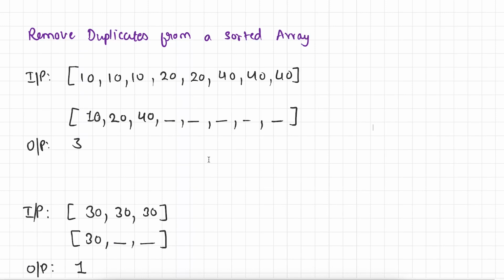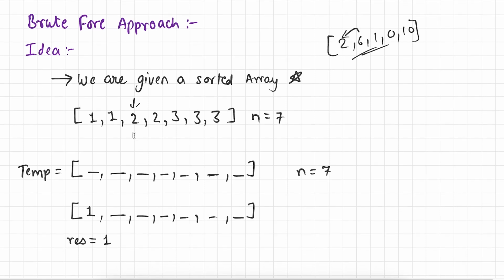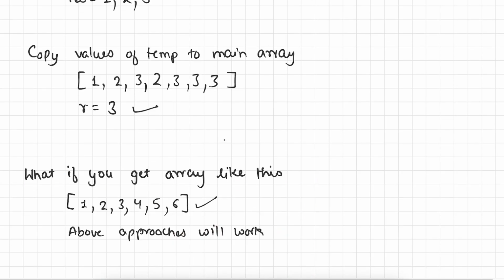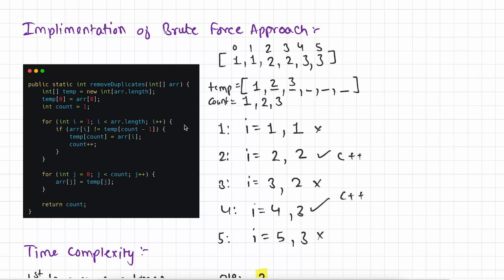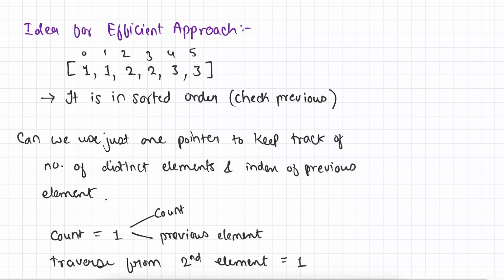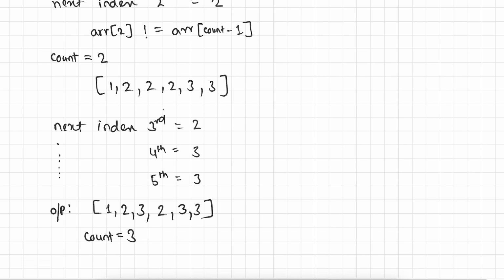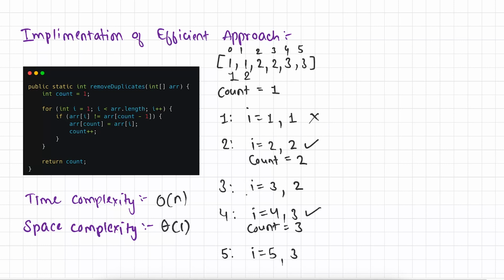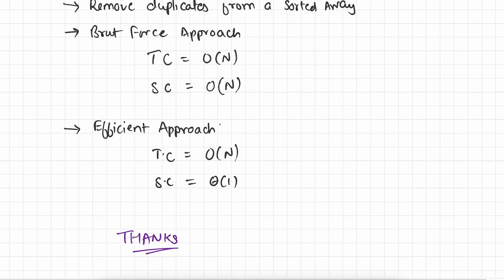Remove Duplicate Elements from a Sorted Array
In this video, I talked about the problem. The problem is given as "Remove Duplicate Elements from a Sorted Array".